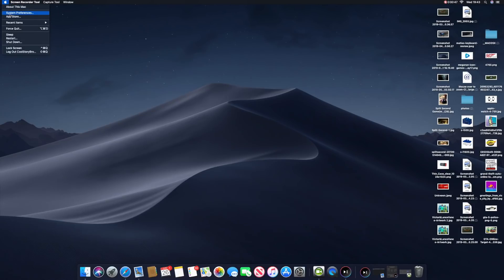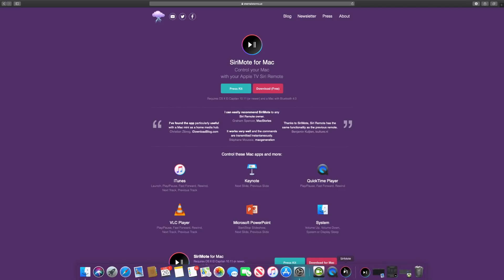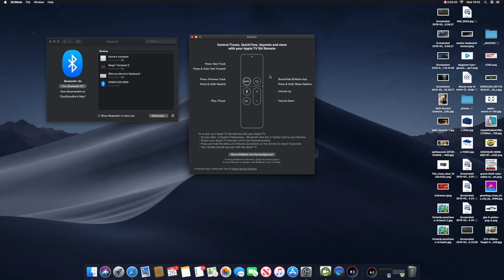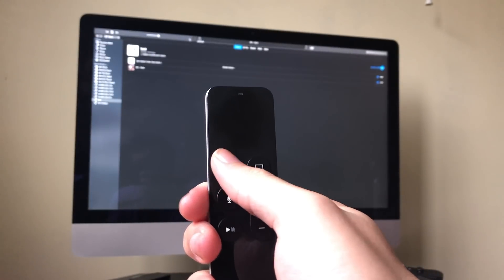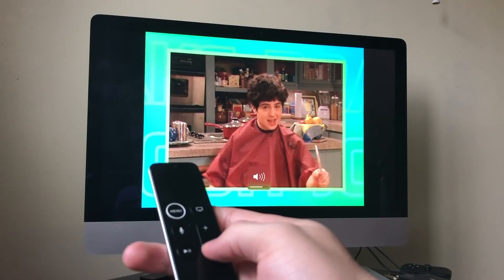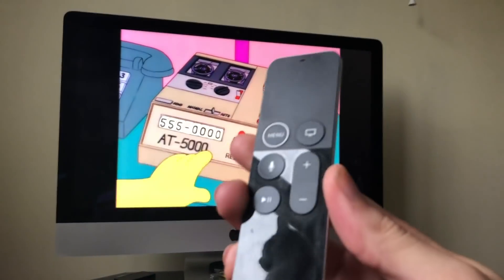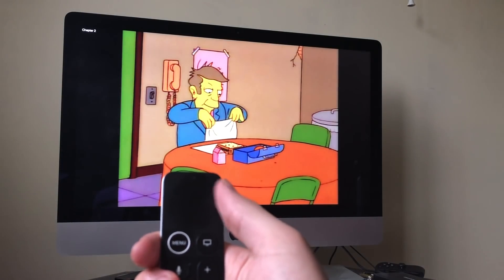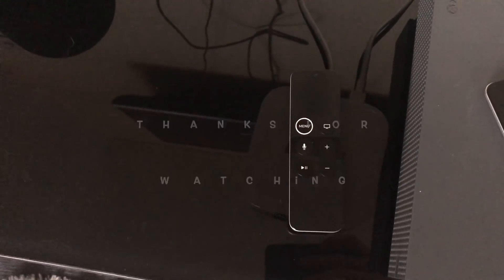Useful Tip How To Turn your Apple TV remote into A remote control for IMAC,MACBOOK.MAC MINI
turn you Apple TV 4th gen Remote into remote control  for iMac or Mac mini or MacBook models its pretty useful if you are using I Mac or Mac mini as entertainment device   like me here's the link to download the app